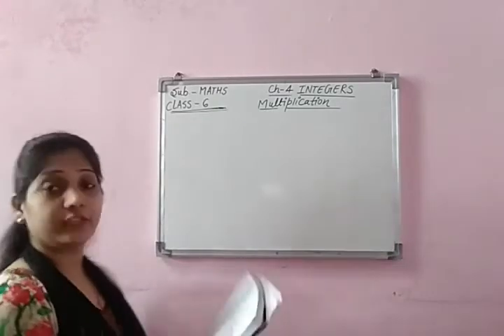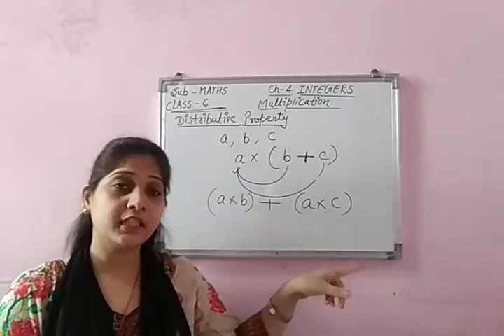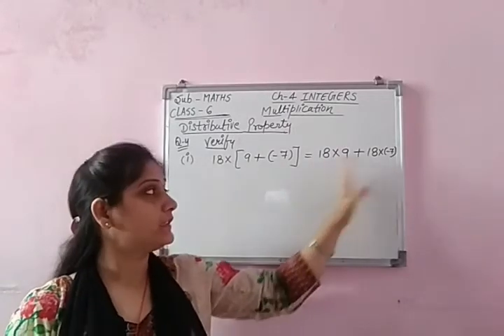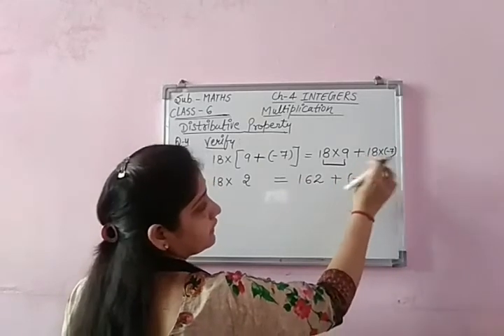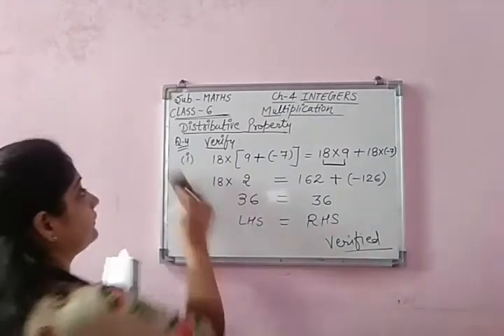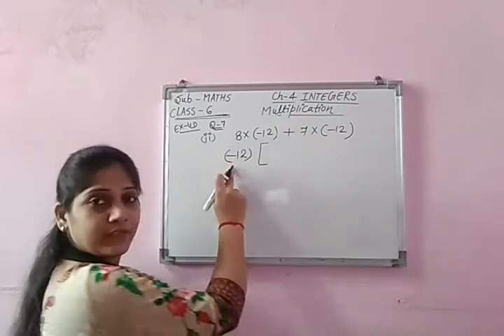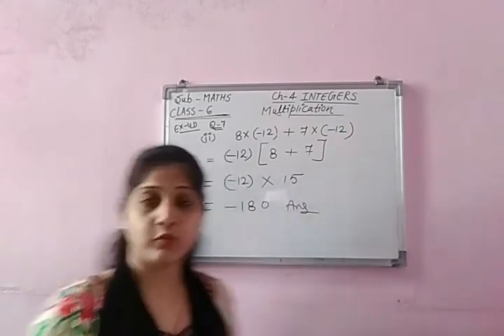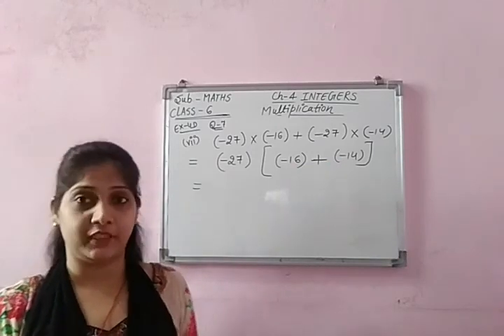Class-6 Maths, Ch-4 Integers (module-7)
Ex-4D Distributive property